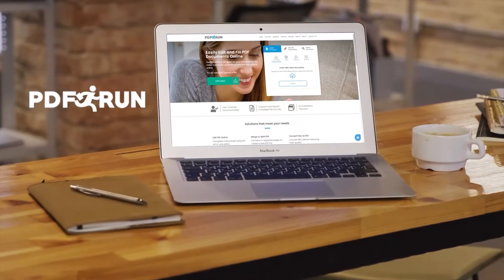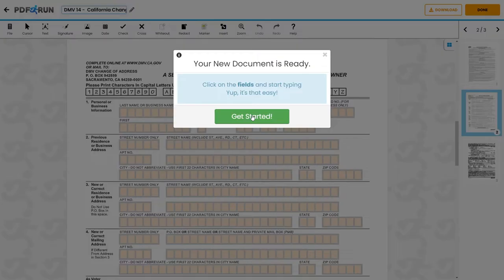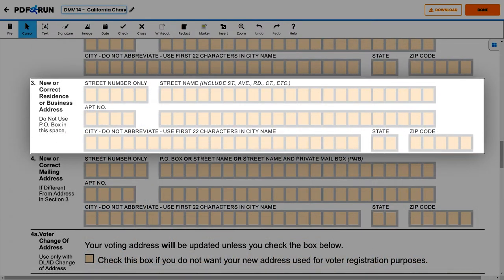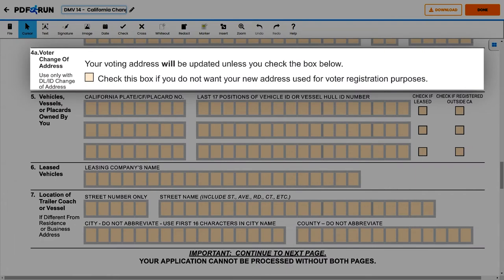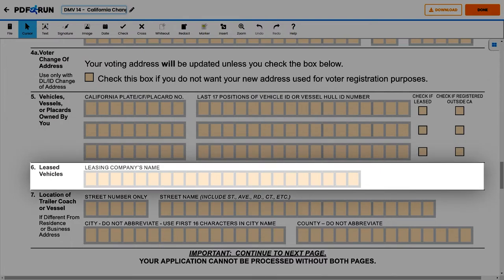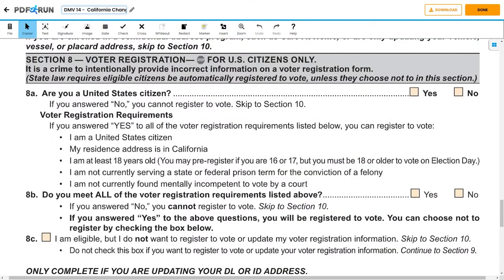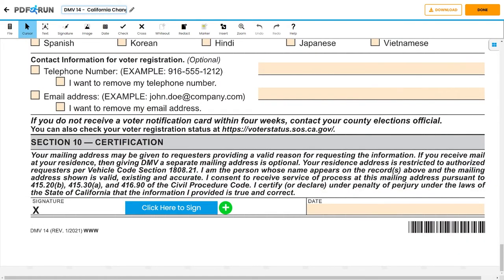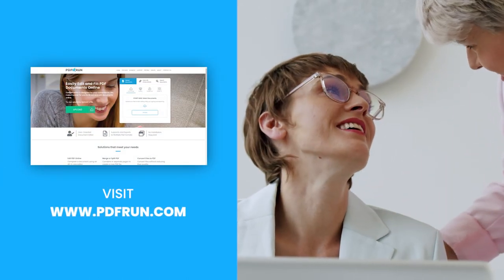How to Fill Out Form DMV-14 (CA DMV Change of Address) Online | PDFRun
Welcome to PDFRun! In this video, we’ll guide you on how to fill out, DMV-14.

to get a copy of DMV-14!

Form DMV-14, Notice of Change of Address, or also known as the California DMV Address Change Form or California Change of Address Form, is a Department of Motor Vehicles (DMV) form used to register a change in address in the State of California.

The form asks for identifying information such as name, current address, current mailing address, previous address, and information on vehicle/s owned.

The CA DMV Change Address Form is used to ensure that the information that the DMV holds on drivers remains correct and updated. This is important not only for the purposes of residence and/or driving within the state, but also for various transactions and services that may require your current home or mailing address. The form is also used in updating the registered address of one’s currently owned vehicles/trailer coach/vessel, or to inform the DMV if one is currently using a leased vehicle.

The California DMV Change of Address Form can also be used to update one’s Registered Voting Address with the DMV. Changes to address must be reported to the DMV through this form within 10 days of moving, otherwise, fines may be incurred due to having a non-updated address.

Once finished, click on the done button to save, download, & print, your Form DMV-14.